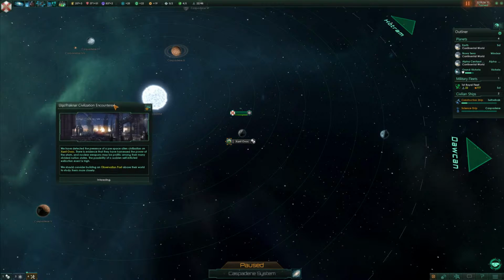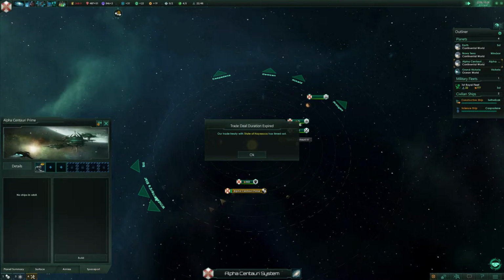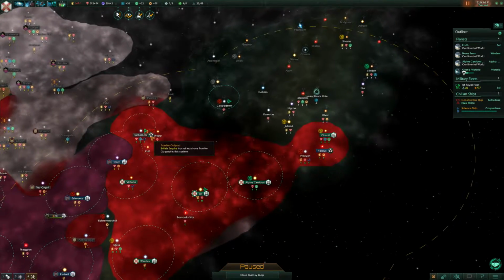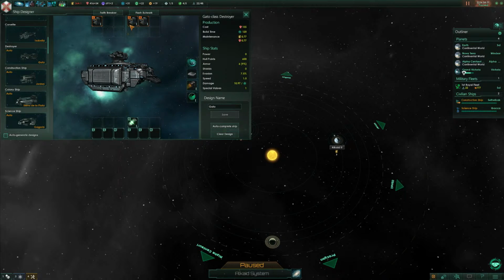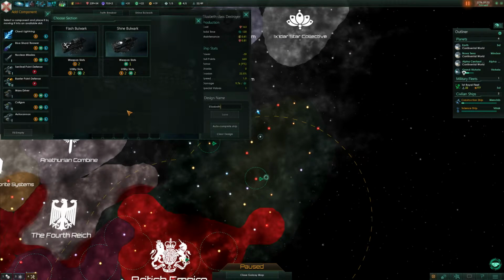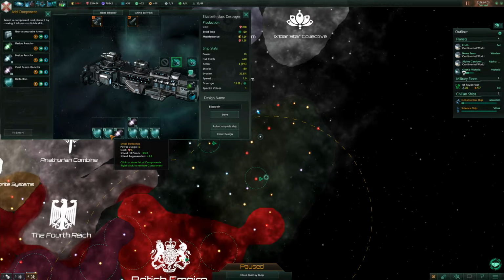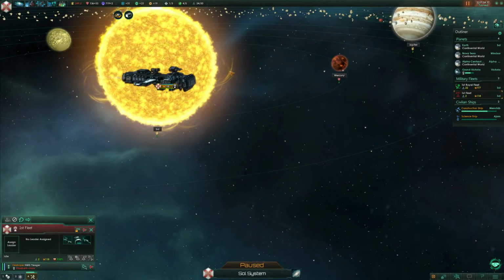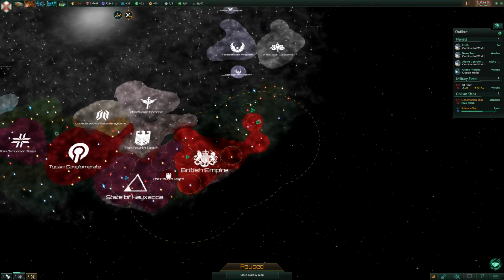Stellaris - British Empire 11 "Destroyers"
"The sun will never set on the British Empire. Britannia rules the waves, now, and forever."

Mods